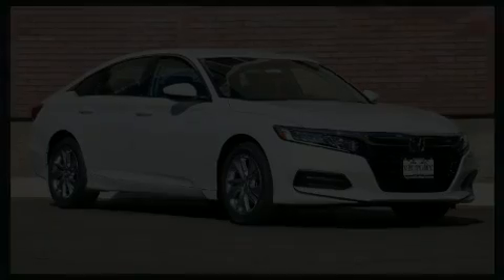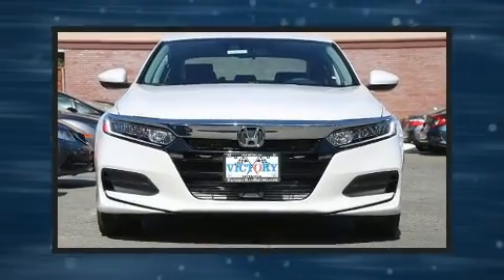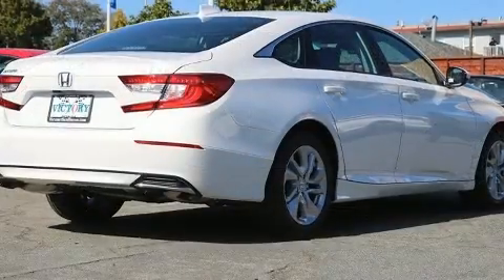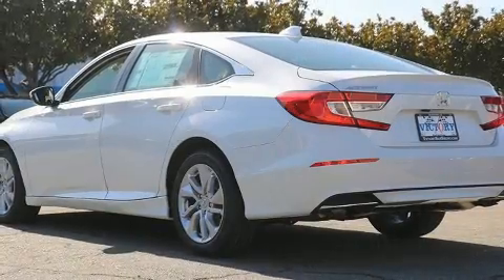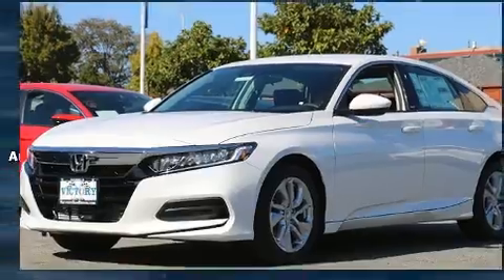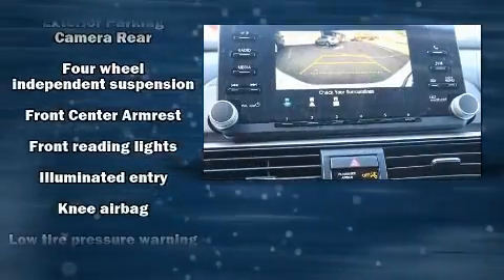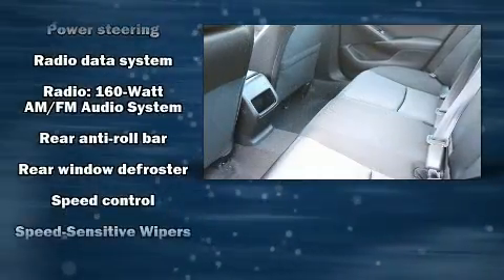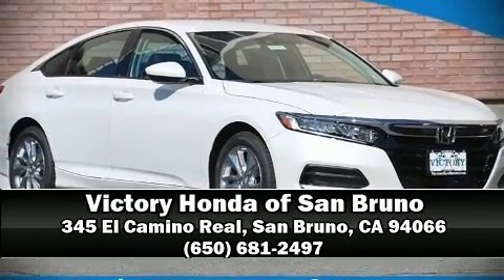2020 Honda Accord LX 1.5T in San Bruno, CA 94066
Introducing the 2020 Honda Accord. This 4 door, 5 passenger sedan provides a satisfying ride for all passengers. The aerodynamic exterior design both looks good and enhances fuel economy, favoring both performance and efficiency. Well tuned suspension and stability control deliver a spirited, yet composed, ride and drive A turbocharger is also included as an economical means of increasing performance. Top features include remote keyless entry, a tachometer, speed sensitive wipers, a trip computer, fully automatic headlights, power door mirrors, lane departure warning, and more. Audio features include an AM/FM radio, steering wheel mounted audio controls, and 4 speakers, providing excellent sound throughout the cabin. Honda ensures the safety and security of its passengers with equipment such as: head curtain airbags, front side impact airbags, traction control, brake assist, a panic alarm, and 4 wheel disc brakes with ABS. Adaptive cruise control maintains a pre set distance behind the car ahead of you, simplifying highway driving and enhancing safety. Our experienced sales staff is eager to share its knowledge and enthusiasm with you. They'll work with you to find the right vehicle at a price you can afford.